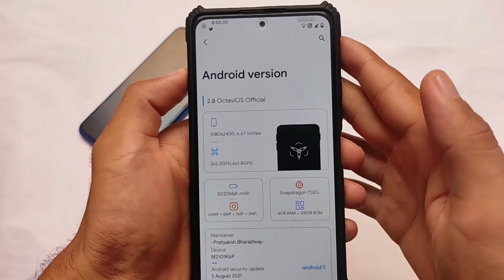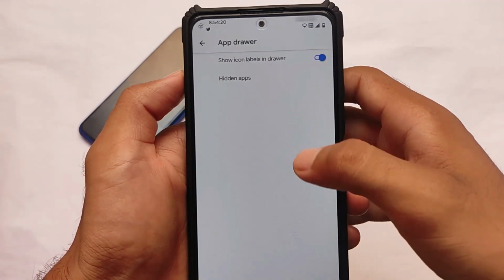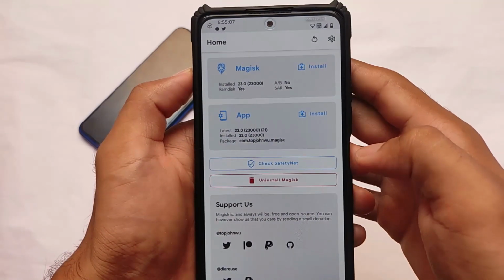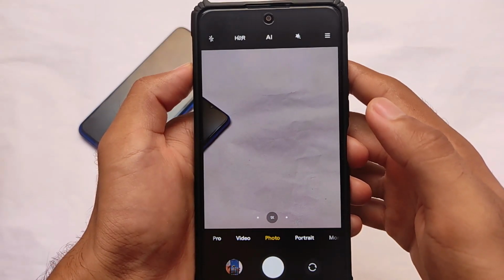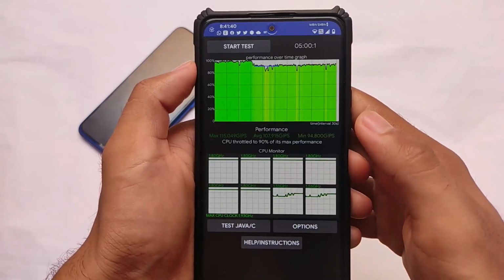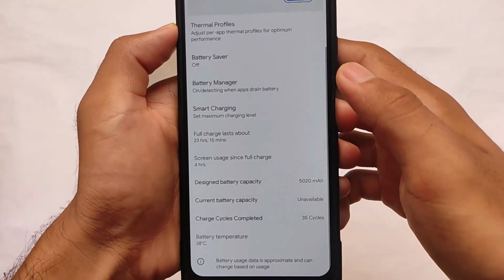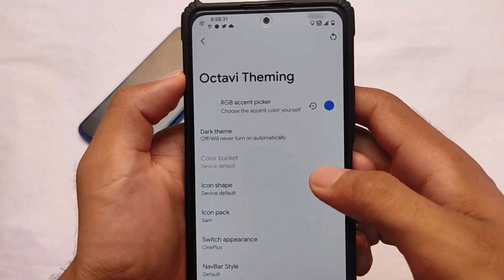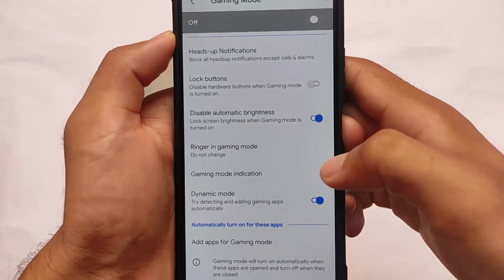Most Stable & Powerful Performance OS - Octavi OS ft. Redmi Note 10 Pro 🔥🔥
Hey guys, What's Up? Everything good I Hope. In this Video, I'm gonna show you " Most Stable & Powerful Performance OS - Octavi OS ft. Redmi Note 10 Pro 🔥🔥 " . Make Sure to watch this video till the end to understand everything.